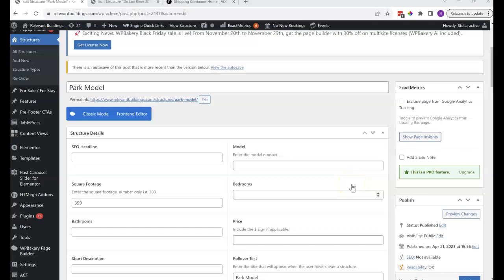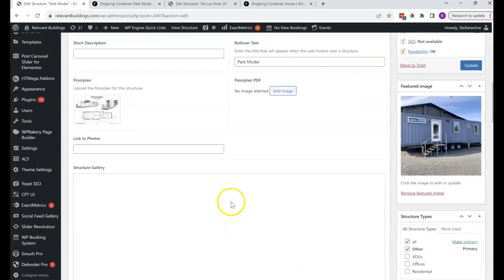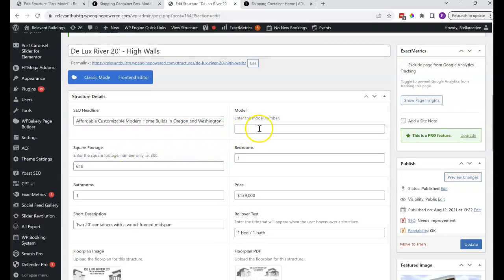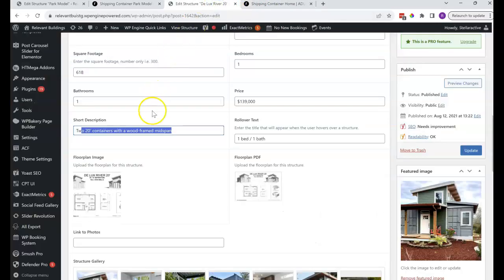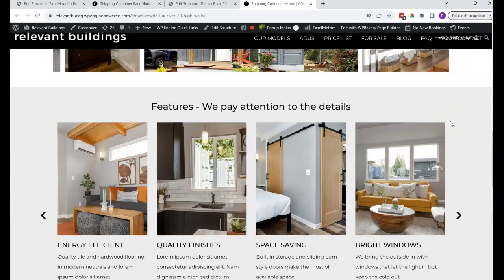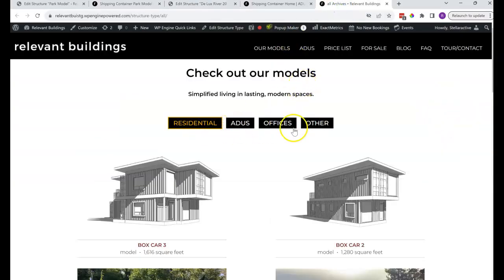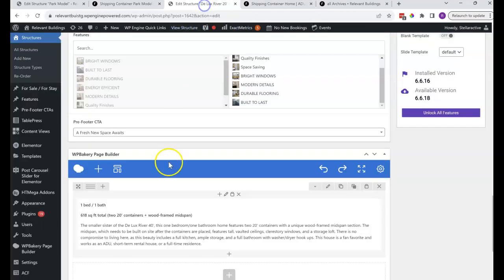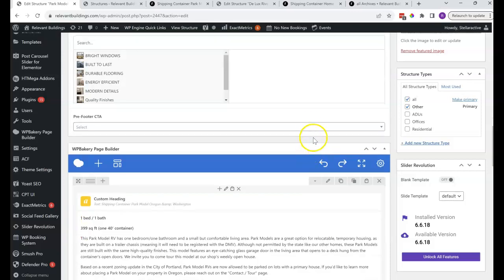Relevant - New Structures